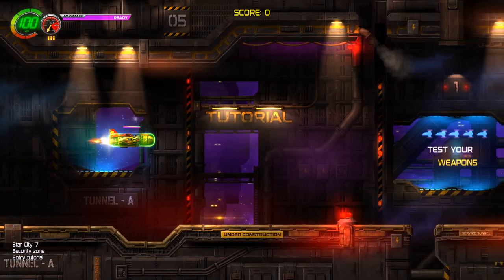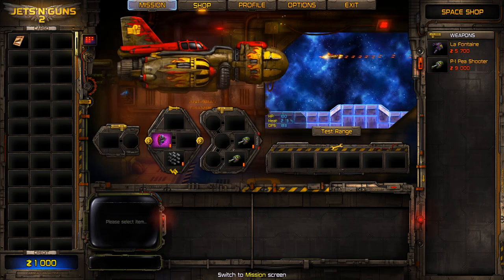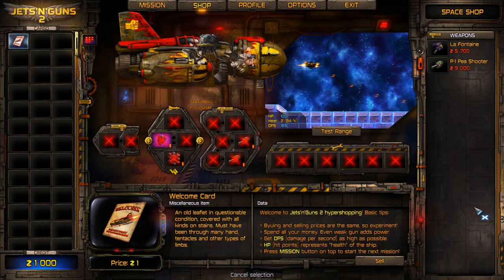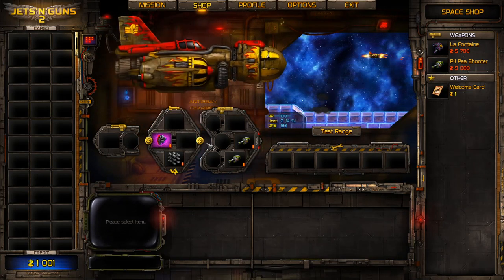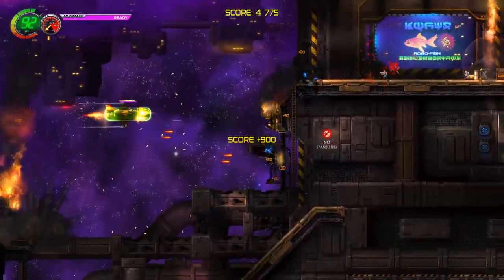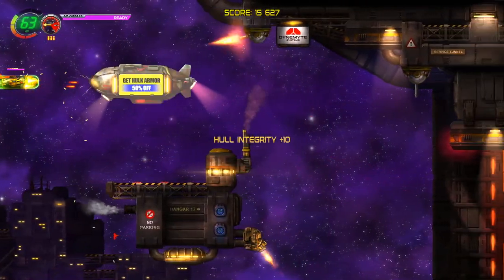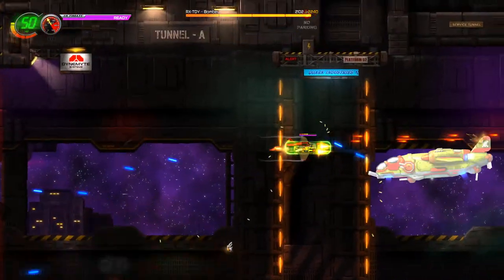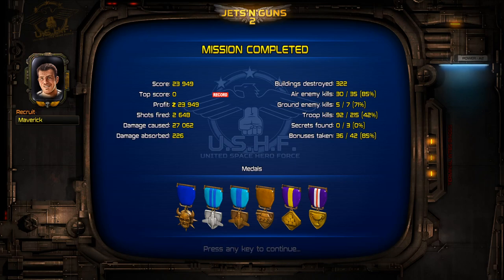Star City 17 - Let's Play Jets'n'Guns 2 Part 1 - June Update Gameplay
We begin this let's play of Jets'n'Guns 2 with a short tutorial to familiarize ourselves with the basics, followed by the Star City 17 mission and boss fight against RX-TDY Bomber.

Jets'n'Guns 2 is a 2D side-scrolling shoot 'em up (shmup) PC game by the Czech developer Rake In Grass. It is currently in early access on Steam. The gameplay presented in this video is from the June Update of Jets'n'Guns 2 - version 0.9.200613.